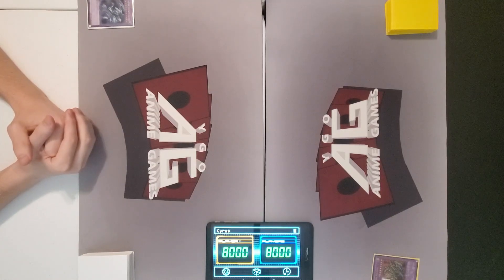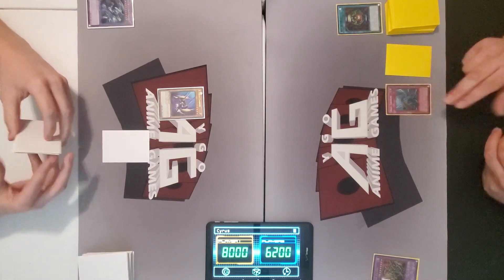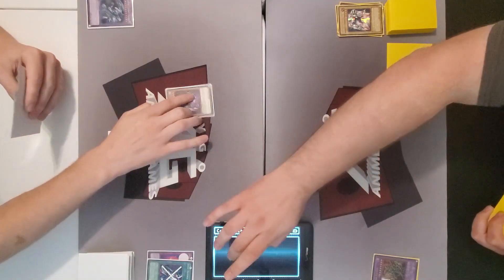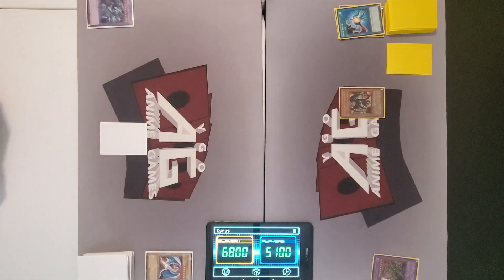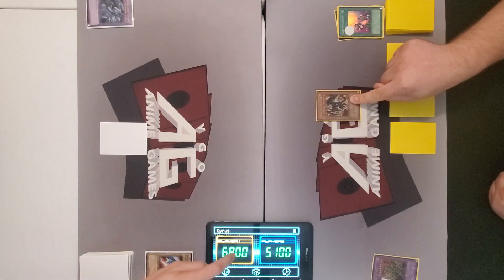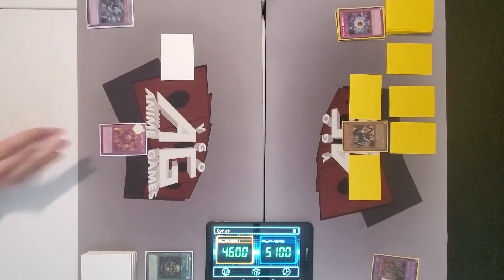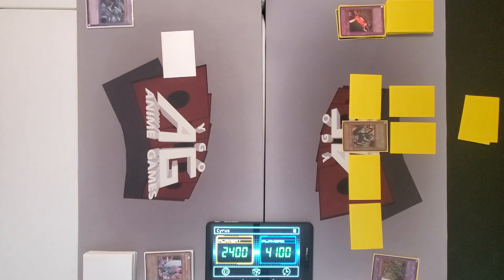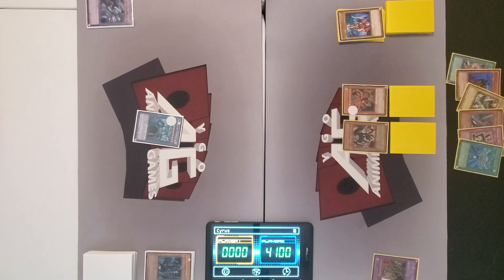Yugi BC VS Kaiba BC Character Deck Duel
We're back and we have a classic pairing of Yugi's Battle City deck versus Kaiba's Battle City Deck! Character deck duels are back, enjoy!